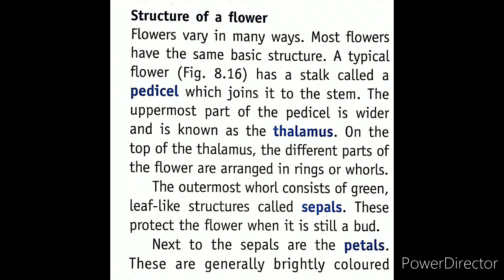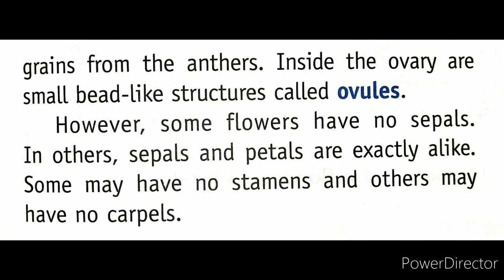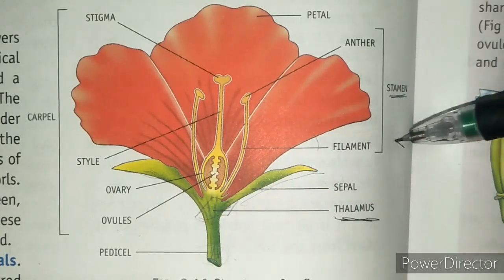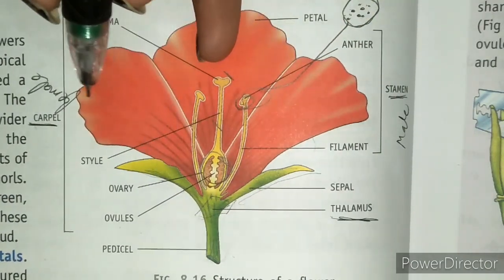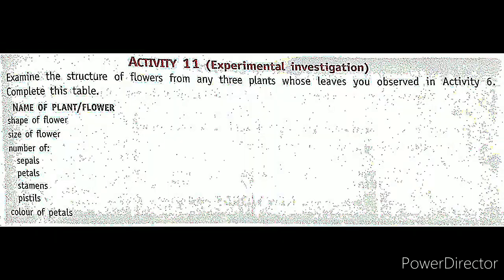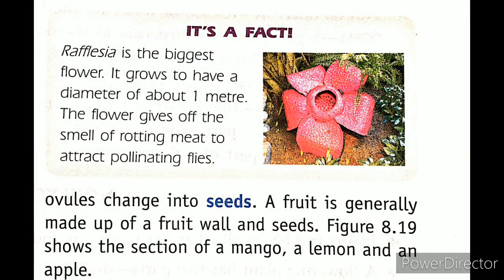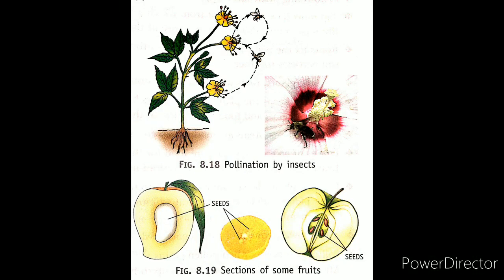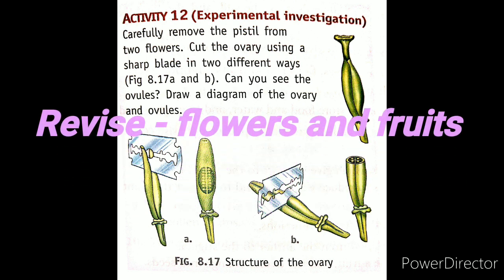Grade - 6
Topic - Flowers and Fruits